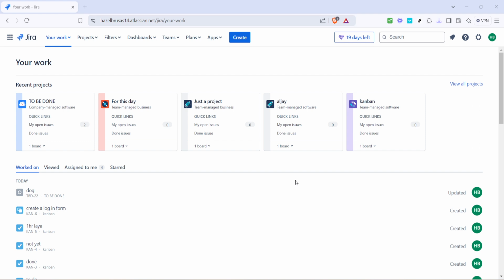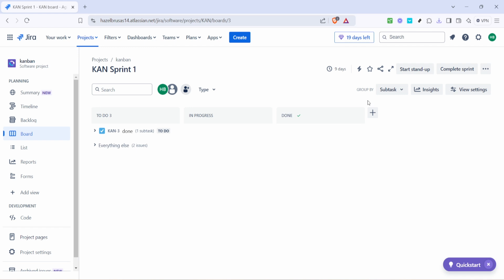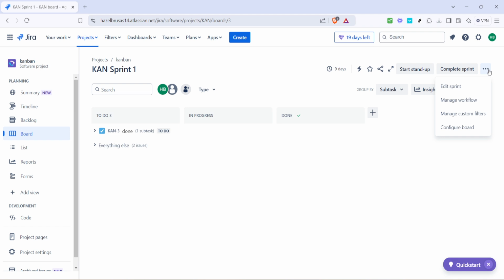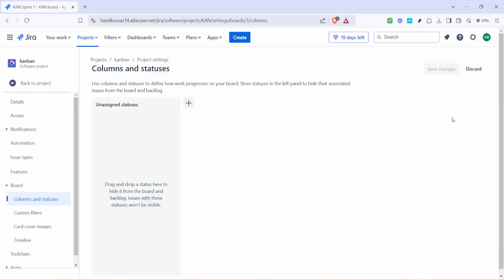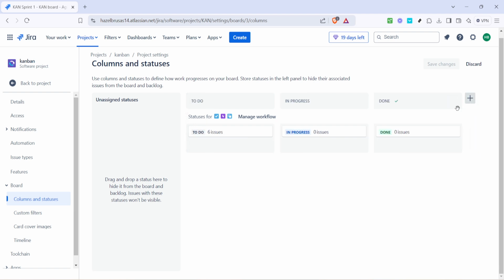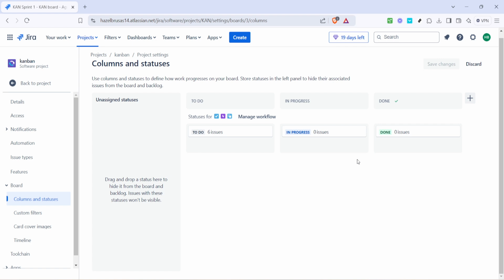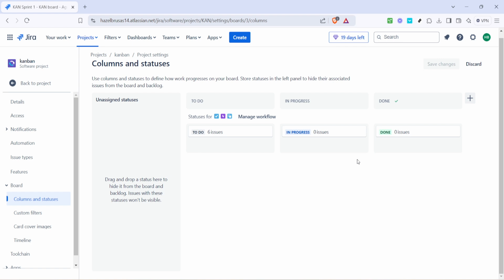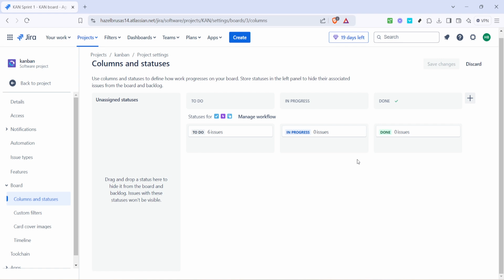How to Edit Jira Kanban Board (Full 2025 Guide)